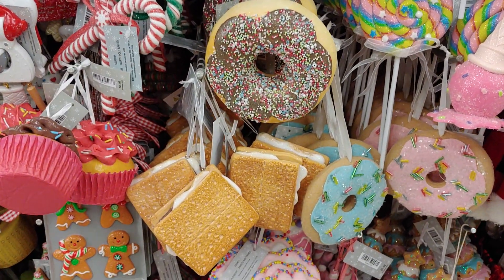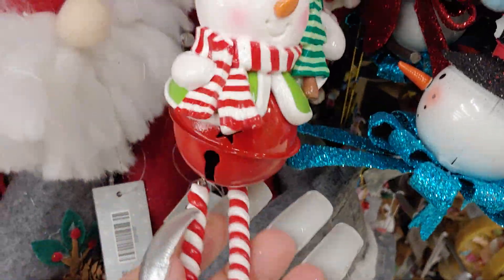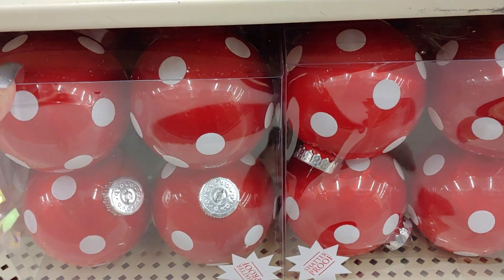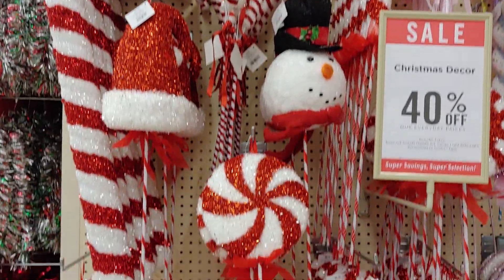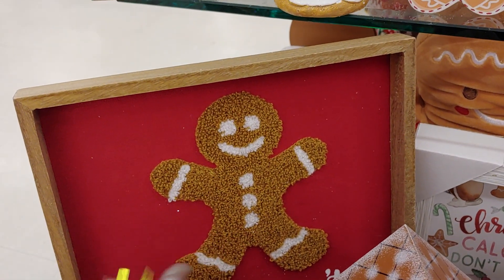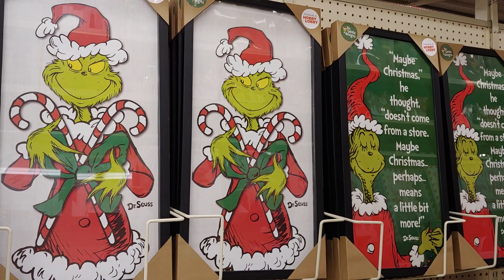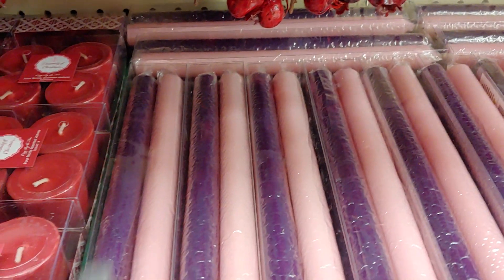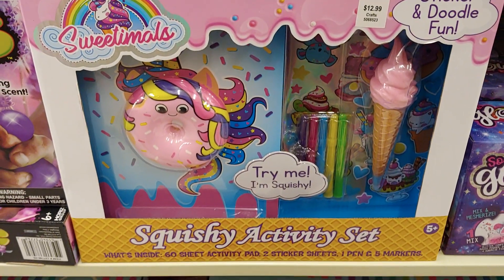HOBBY LOBBY SHOP WITH ME/Christmas Decorations/Sweets#2020🎀🌲🍭🍬🌟